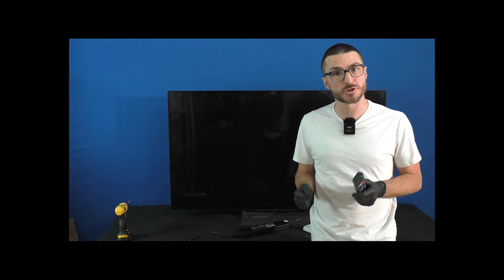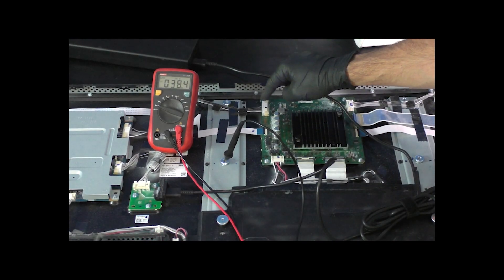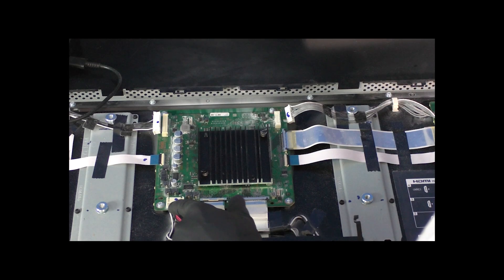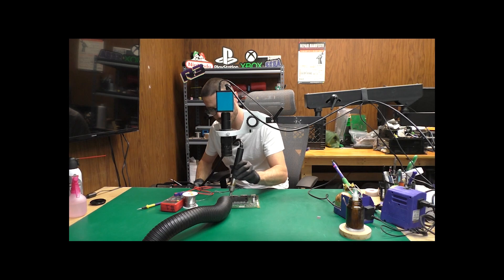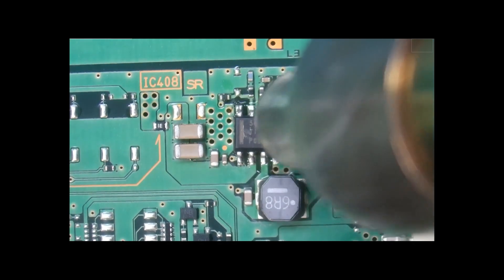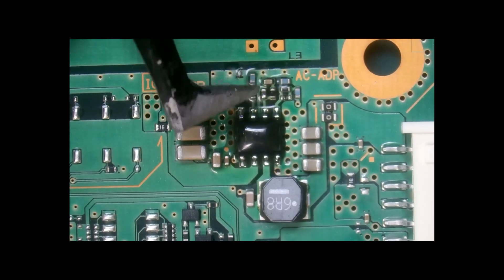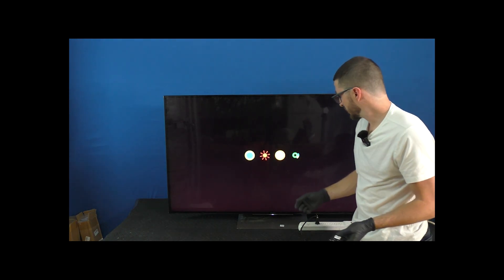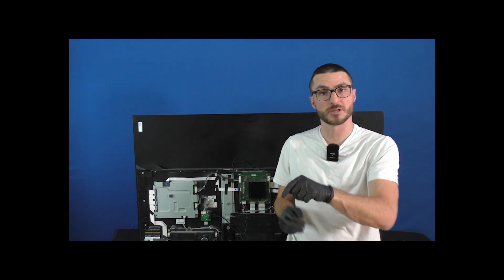Dead Sony No Power Repair of DPS Board XBR-55X930D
Desolder wick